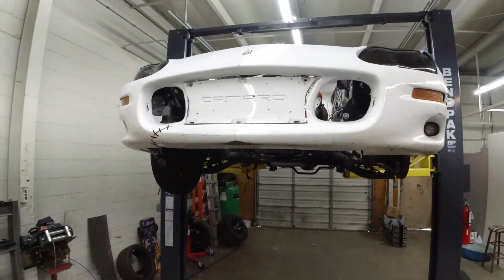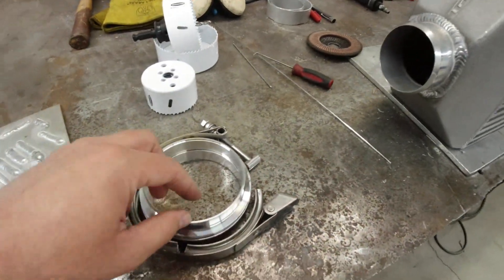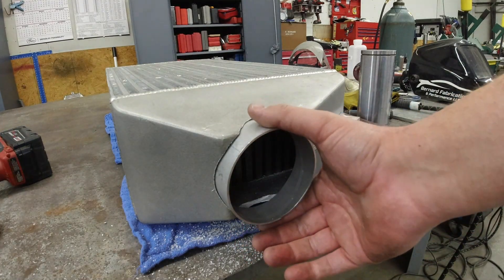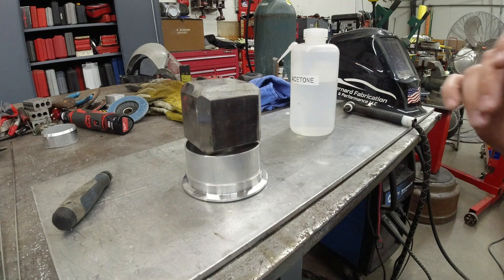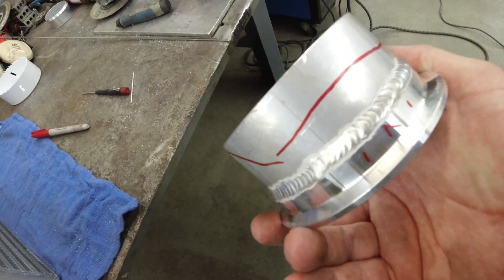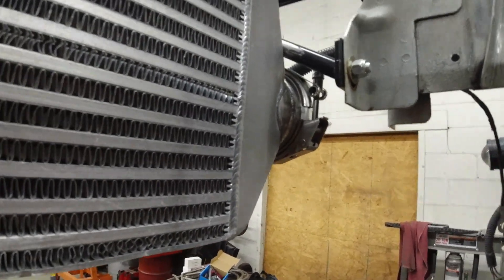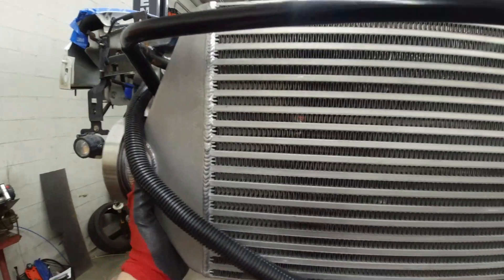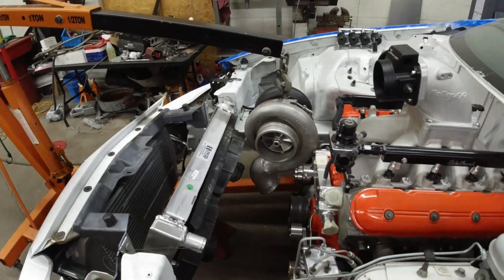Time to melt metal!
This is my favorite part of a build, the fabrication part. On this update we modify the intercooler to accept 4 inch tubing and then mount the intercooler to the car. Then we get started on mounting the radiator. Enjoy!